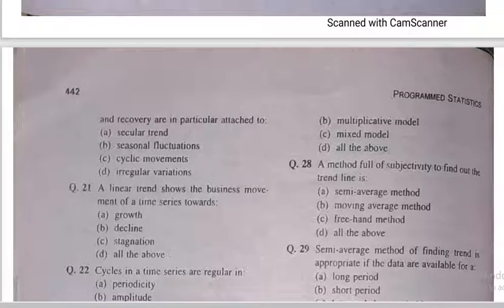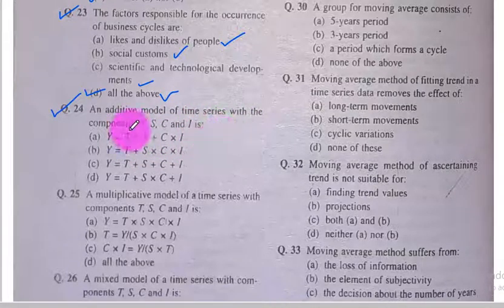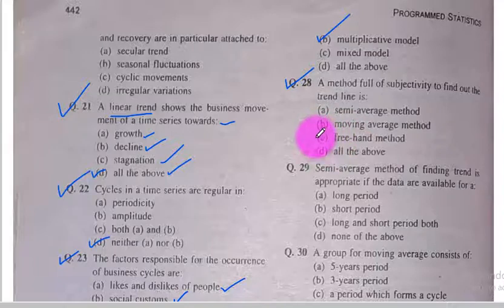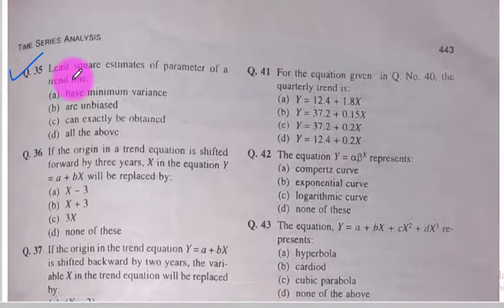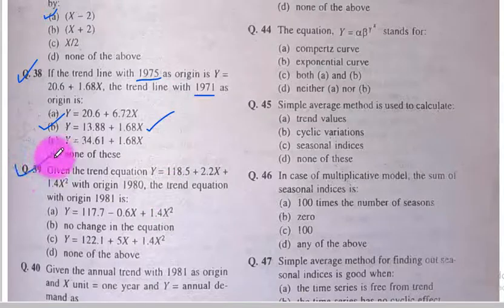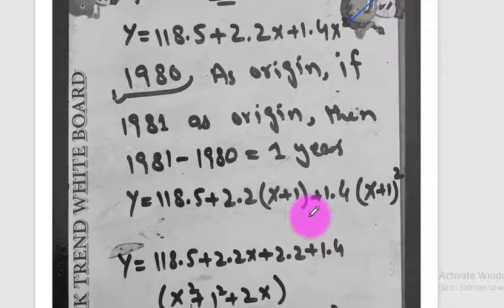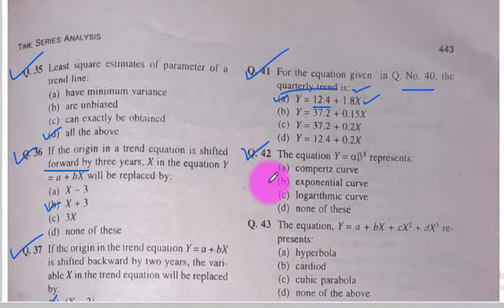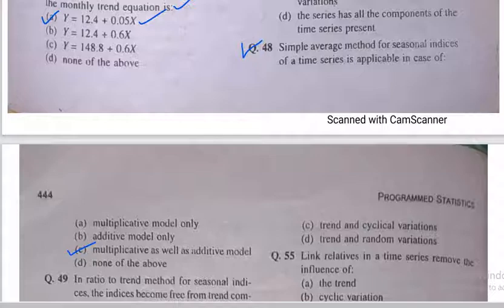#.66 BL Agrawal Programmed Statistics Ch#16 Lec#2 From Q.21 to Q.48